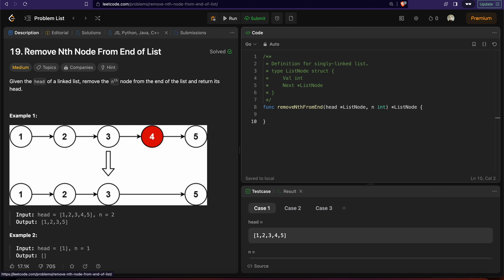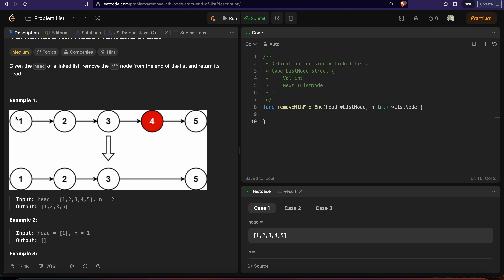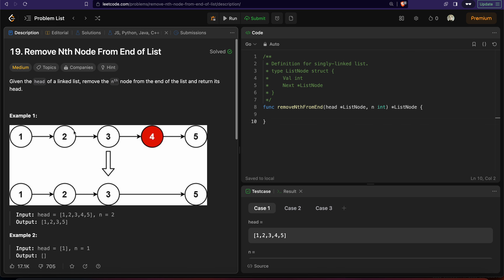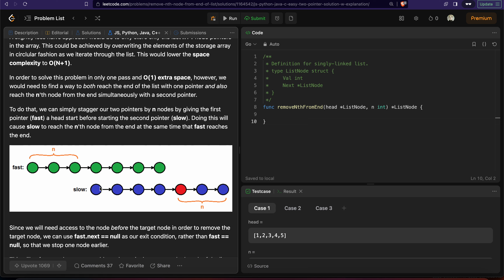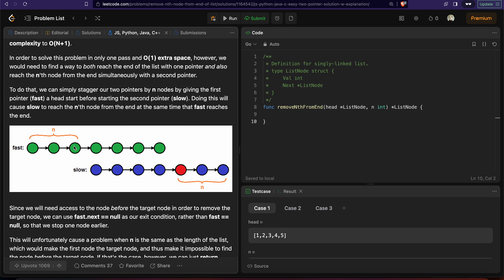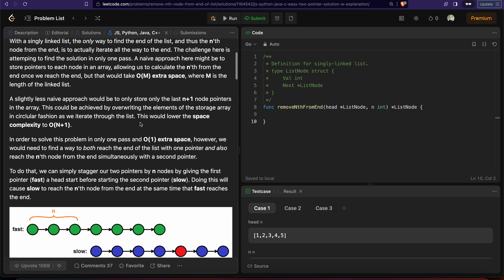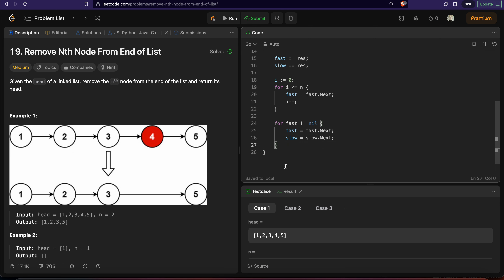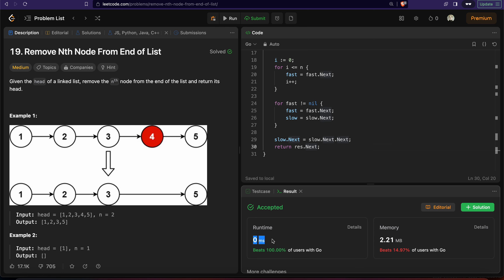Leetcode 19 - Remove Nth Node from End of List | Solving leetcode problems using Go